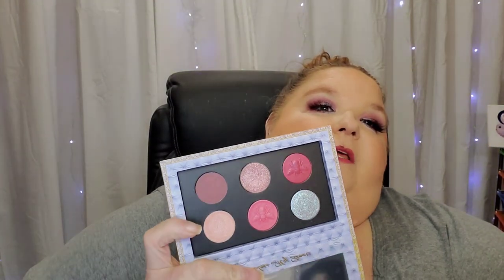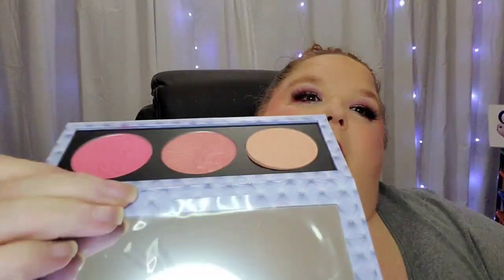Pat Mcgrath Bridgerton Collection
Hey guys! I hope you all don't mind seeing another video on Pat Mcgrath Bridgerton Collection. I think the collection is super cute!

What's on my face:

Face:
🙎‍♀️ @The Ordinary High Spreadability fluid primer
🙎‍♀️ @Charlotte Tilbury Beautiful Skin Foundation shade 4 neutral
🙍‍♀️ @Maybelline Age Rewind Eraser shade 110 fair
🙎‍♀️ @Loreal  Hydra Perfect Loose Powder
🙍‍♀️ @pat mcgrath Bridgerton Face Palette

Eyes
👀 @Juvias Place eye primer shade 01
👀 @Kiss eyeliner glue clear
👀 @MAC Extended Play Gigablack Lash Mascara
👀 @Tarte SEA Surfer curl Mascara
👀 ELF wow brow taupe
👀 NYX Control Freak brow setter

LIPS
💋 @KKW lipstick shade pink 4